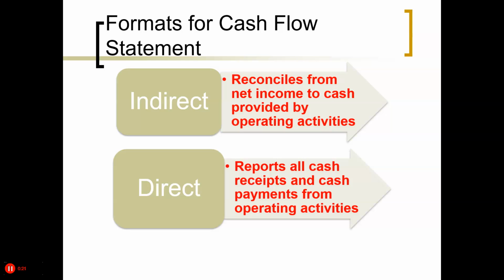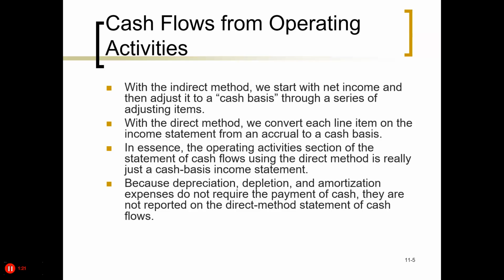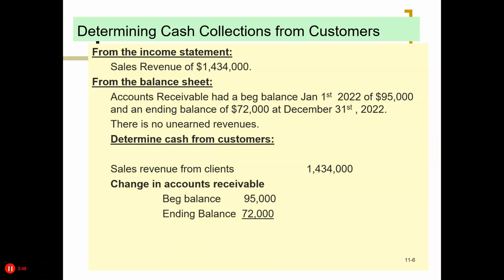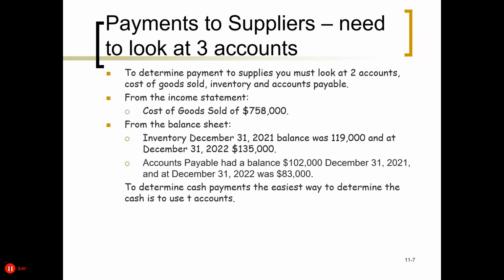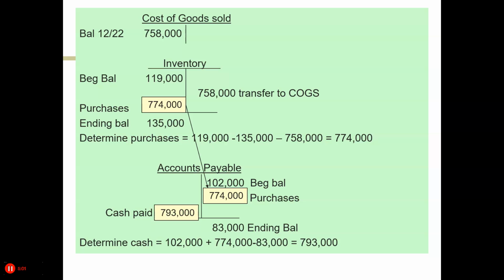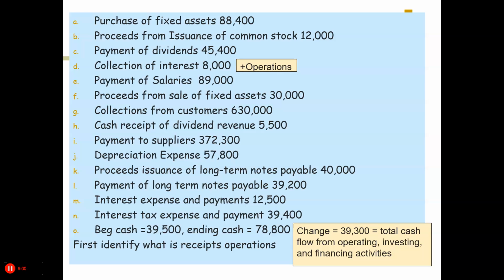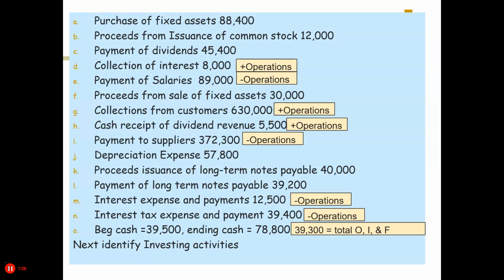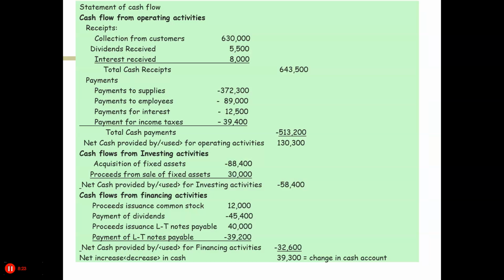Chp11 part 3 direct method cashflow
Financial accounting presentation of preparing the cas flow statement using the direct method